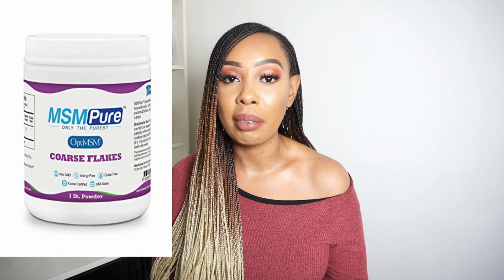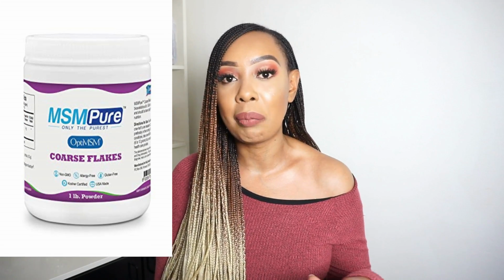A BEGINNERS GUIDE TO SKIN LIGHTENING: WHAT PRODUCTS TO USE , WHAT YOU NEED TO KNOW + TIPS AND TRICKS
A BEGINNERS GUIDE TO SKIN LIGHTENING: WHAT YOU NEED TO KNOW BEFORE YOU START + TIPS AND TRICKS

Products:
1. Glutathione
IV for life glutathione

2. Vitamin C
IV for life vitamin c
Advanced slow release vitamin c

3. Collagen peptides type 1&3 for skin

4.  Opti MSM (make sure it says opti msm. that is the pure one)

5. 12% Lactic acid cream

6. Paulas choice aha lotion

7. Shix glow skin lightening cream

9. Sweet almond oil

Note: Associates links may be used in some of the links. Thank you for your support.